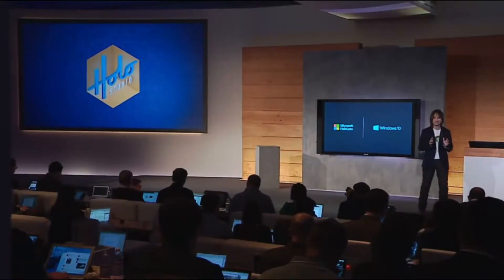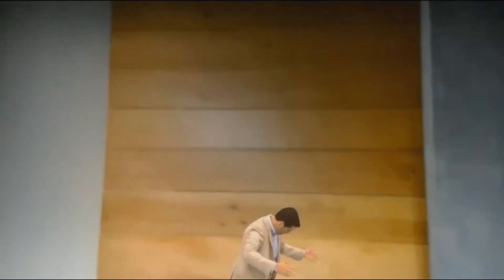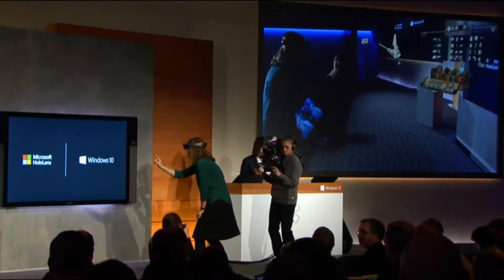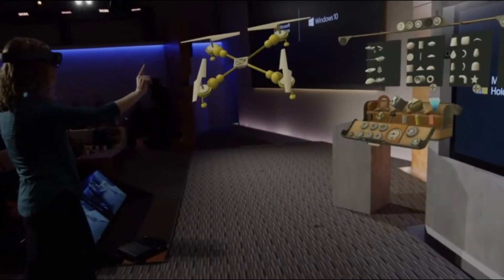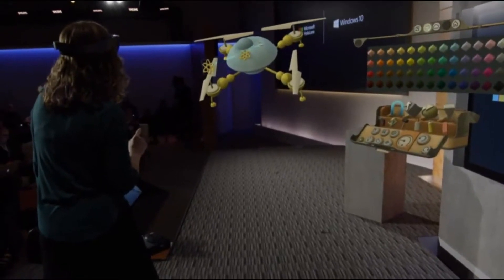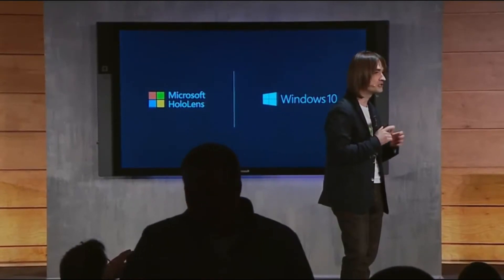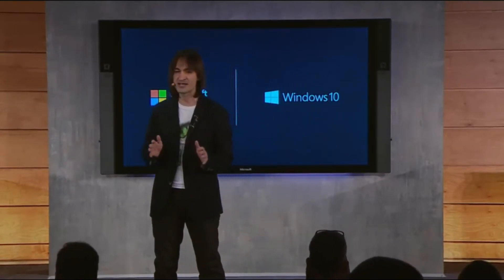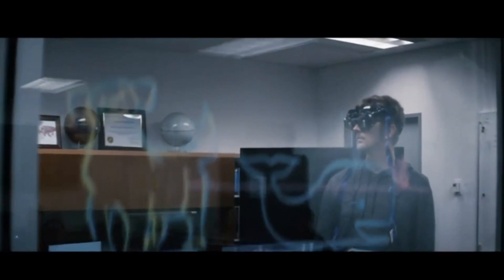Microsoft's Holographics Live Demo, Project HoloLens goggles in action| Impressive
Live Demostration of Windows Holographic, An Augmented Reality User Interface Hologram
Building a Quad Rotors Holographics goggles Windows 10